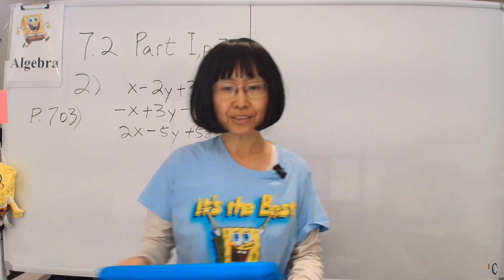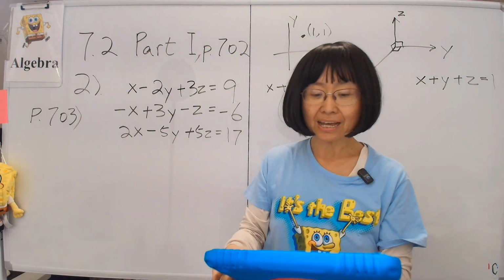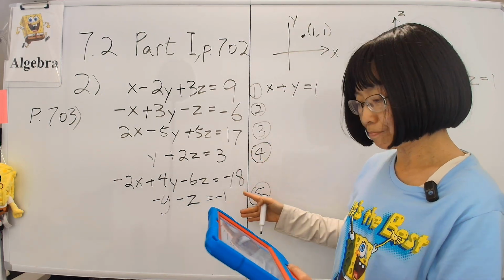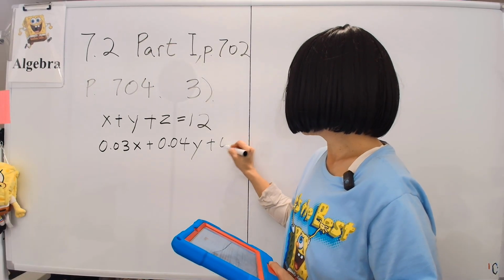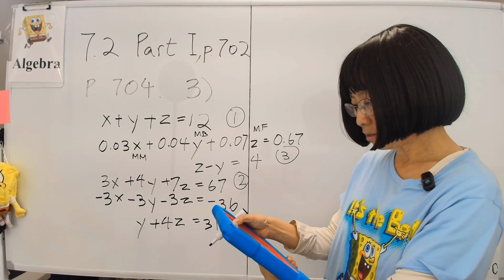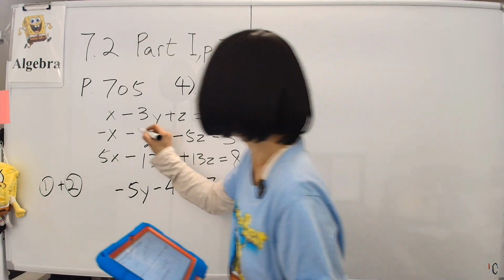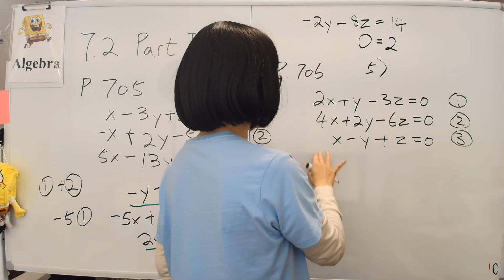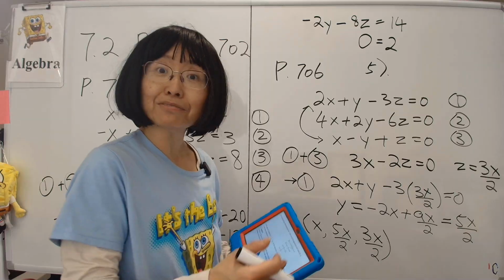Algebra Chapter 7.2 Part 1 of 3 Systems of Linear Equations Three Variables Openstax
Algebra 7.2
p.702  Example 1, 2, 3, 4, 5

Algebra Chapter 7.2 Part 1 of 3 Systems of Linear Equations: Three Variables Openstax textbook. Please download this previous version of Openstax textbook named College Alegebra 2e that I use in the video: